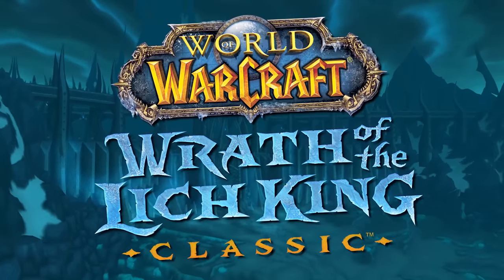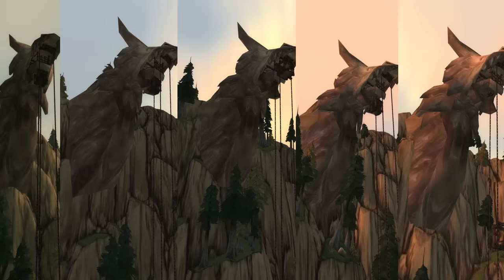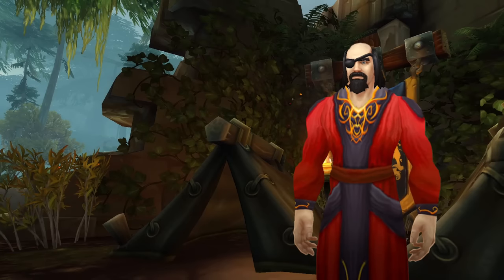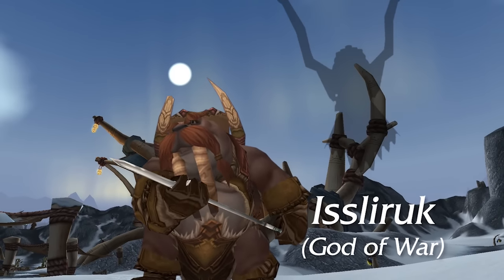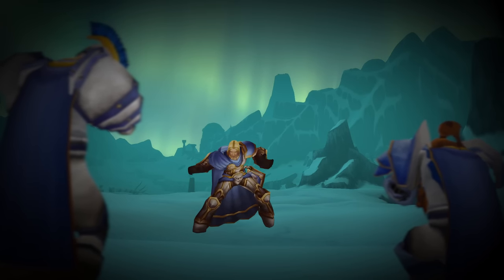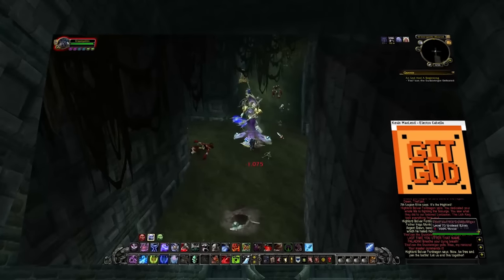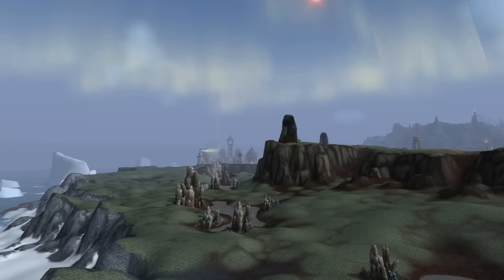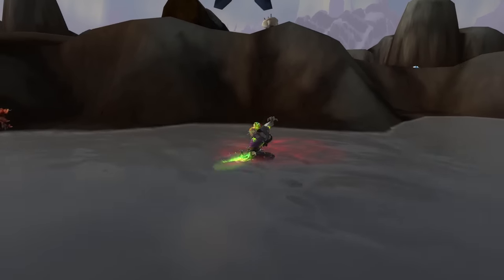Northrend Safari - Zone Lore Exploration (Part 1)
0:00 Intro
0:42 Howling Fjord
10:42 Dragonblight
17:40 Borean Tundra